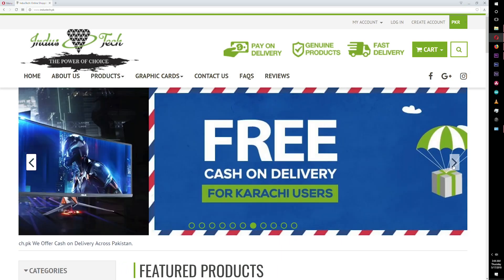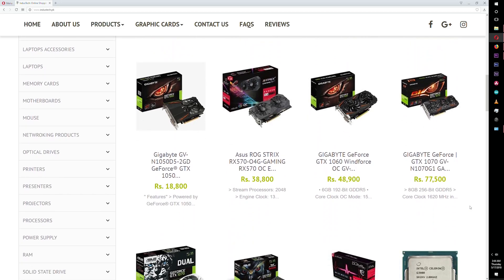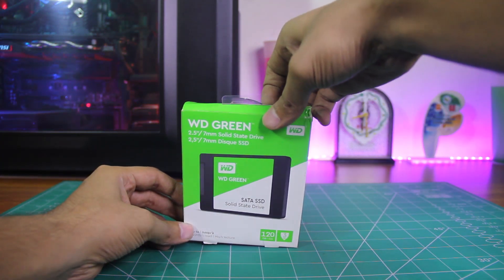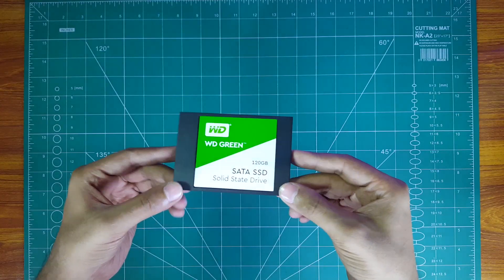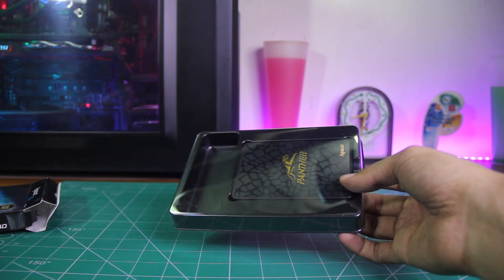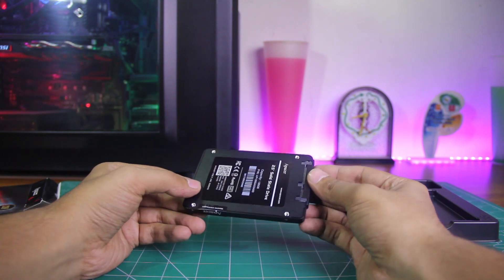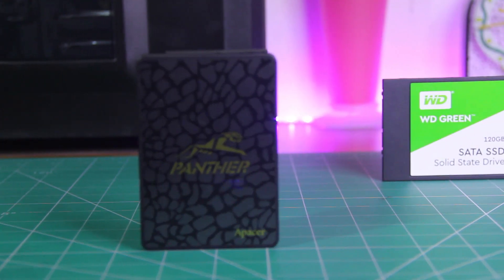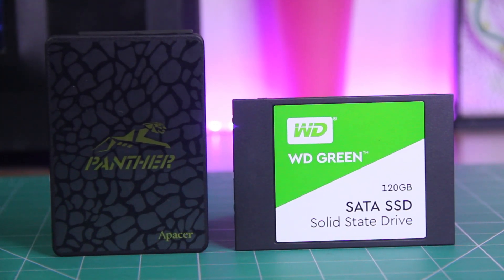SSD Review | Apacer Panther Vs WD Green 120GB | indusTech.pk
SSDs are becoming an essential part of every PC Build due to it's faster performance than any traditional Hard Drives. Here i have compared two Budget SSDs from Western Digital & Apacer Panther 120GB.